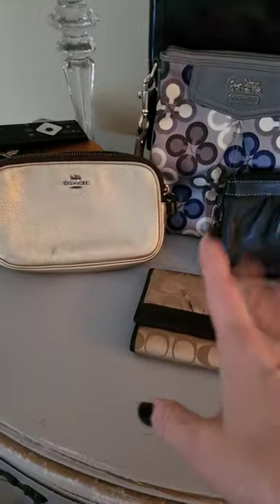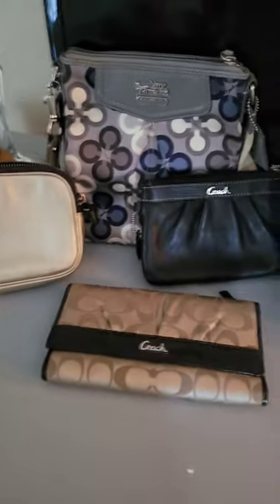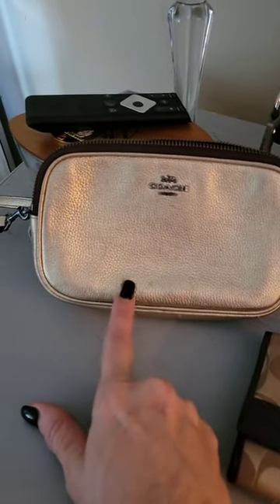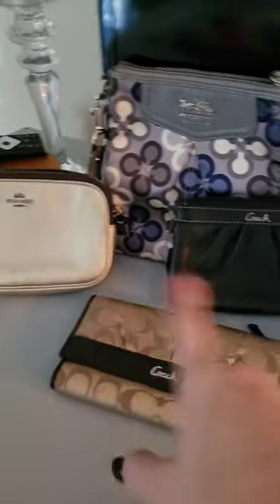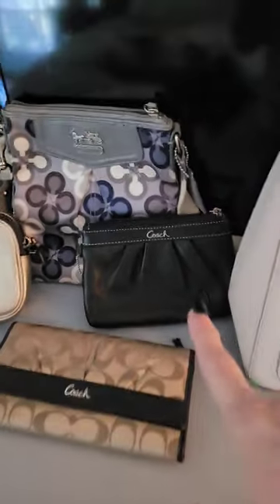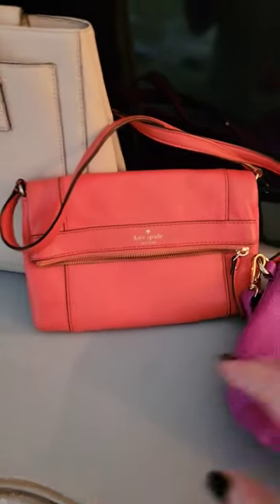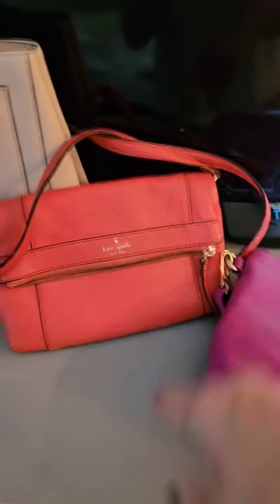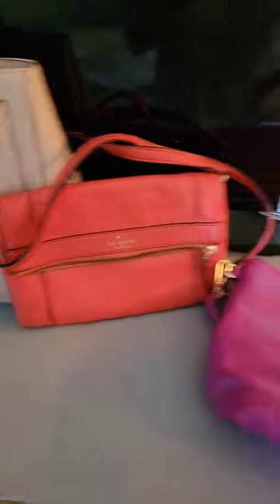THRIFTING HANDBAGS! WHAT DID I FIND??